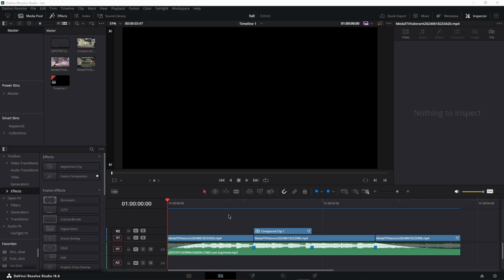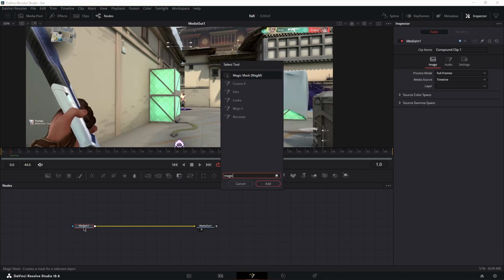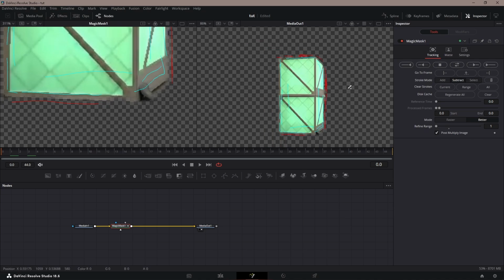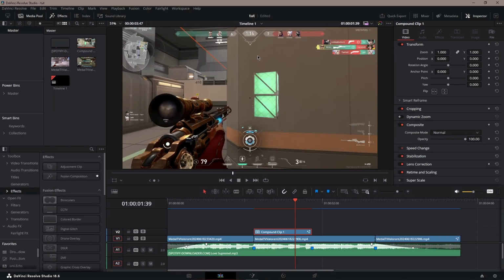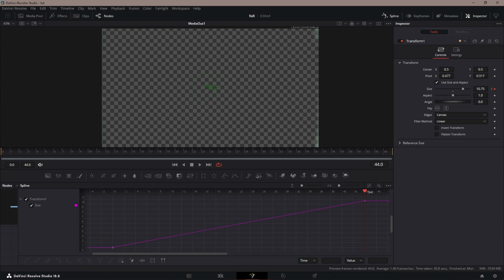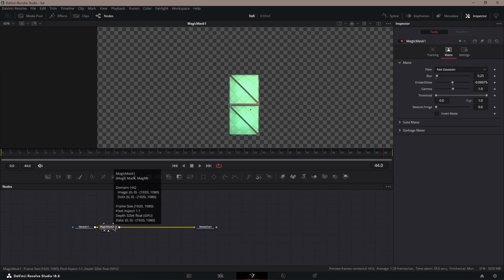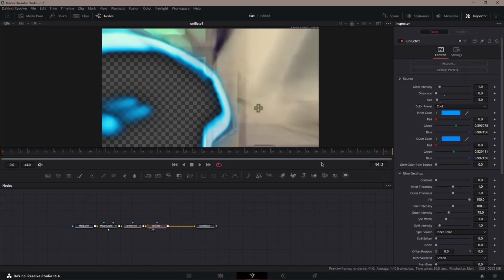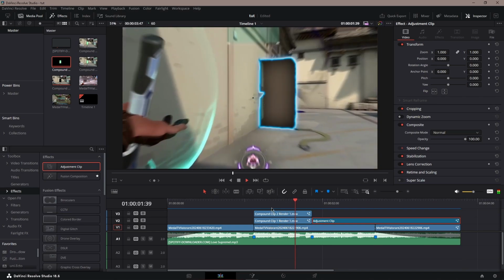ZOOM IN OBJECT TUTORIAL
no plugins are needed for this video.
magic mask is recommended for this transition

I do commissions | dm on discord for one